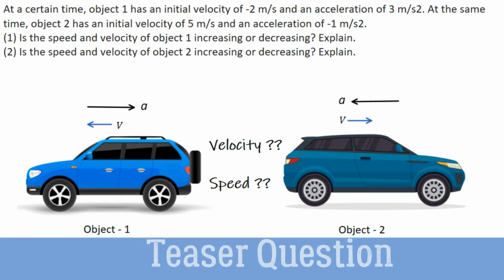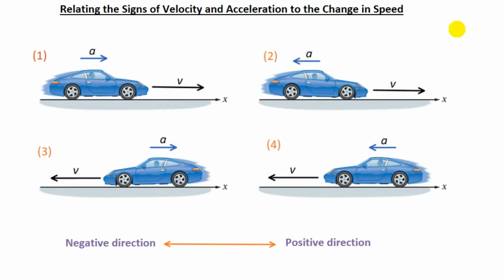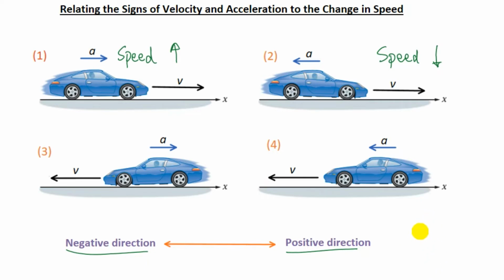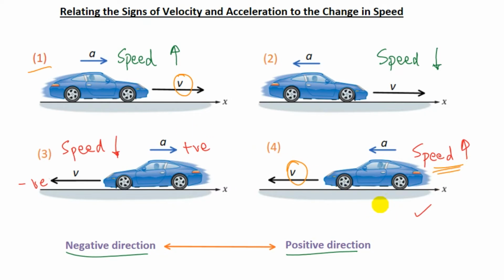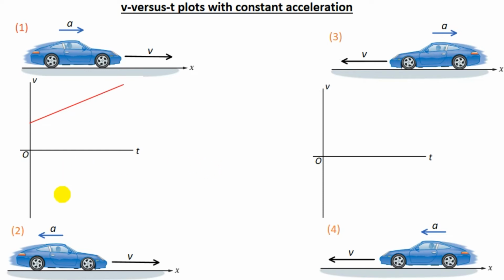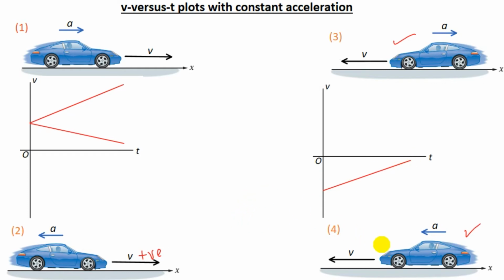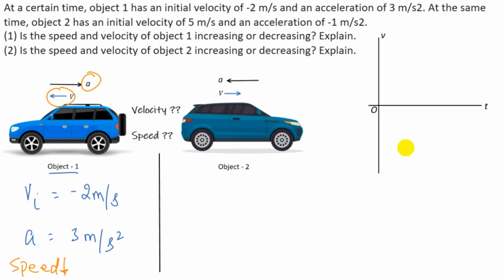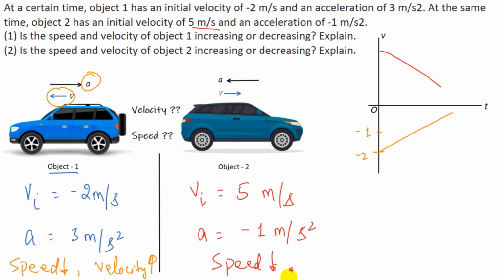AP Physics 1 | Ch 2 | Relating the Signs of Velocity and Acceleration to the Change in Speed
Hey viewers in this video I have discussed following topics:

Relating the Signs of Velocity and Acceleration to the Change in Speed:
When the velocity and acceleration of an object have the same sign (point in the same direction), then speed of the object increases.
When the velocity and acceleration of an object have opposite signs (point in opposite directions), then speed of the object decreases.

Decelerating :
Decelerating simply means that particles speed is decreasing.
There's a common misconception among students that deceleration implies a negative acceleration that's not true.

Teaser Question:
At a certain time, object 1 has an initial velocity of -2 m/s and an acceleration of 3 m/s2. At the same time, object 2 has an initial velocity of 5 m/s and an acceleration of -1 m/s2.
(1) Is the speed and velocity of object 1 increasing or decreasing? Explain.
(2) Is the speed and velocity of object 2 increasing or decreasing? Explain.

Time Code:
0:00 - Teaser Question
0:40 - Introduction
1:16 - Relating the Signs of Velocity and Acceleration to the Change in Speed
4:24 - Decelerating
5:05 - V-versus-t plots with constant acceleration
7:40  - Explanation of Teaser Question
10:12 - Good bye

Presented By:
STEM Professionals